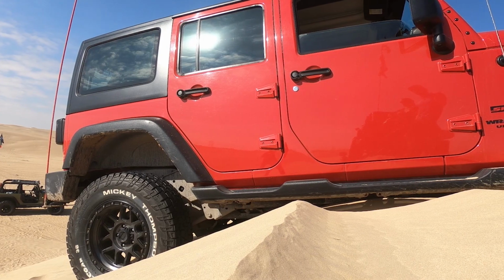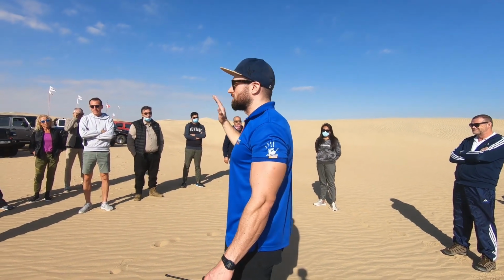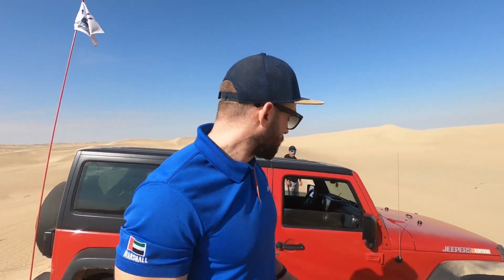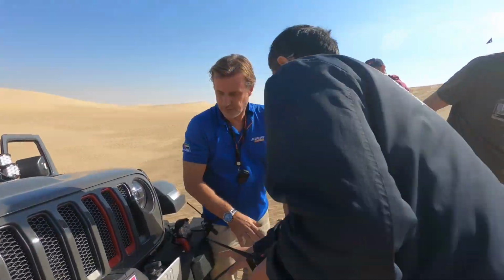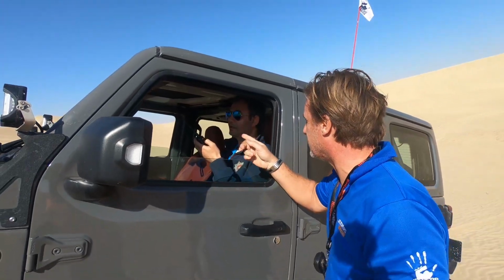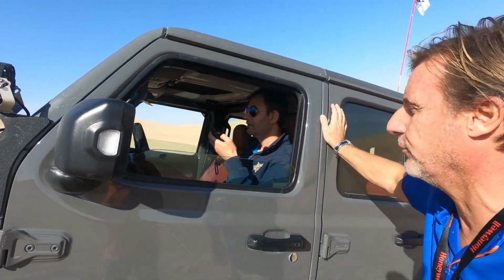1 Star Beginners drive | Jeepers Social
Jeepers Edition
Brand New & Used Jeeps / Modifications & Customization / Garage / Off-Road Community
Get in touch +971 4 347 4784

Jeepers specialize in modifications and customization of all Jeep Wrangler models. Our decades of experience using and in some cases abusing our jeeps have given us a wealth of experience, knowledge, and resources unrivaled in the UAE.

We don’t just build and sell jeeps; we drive them.